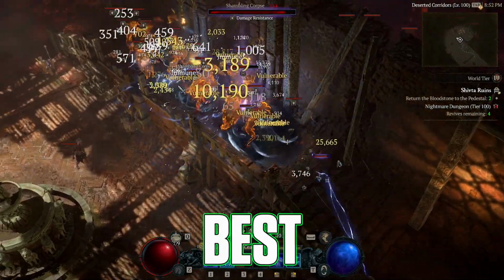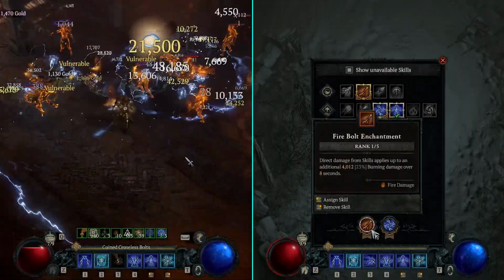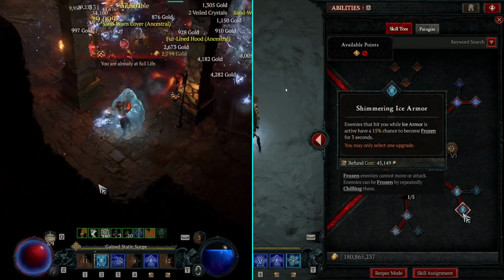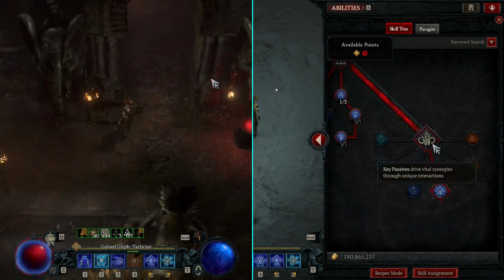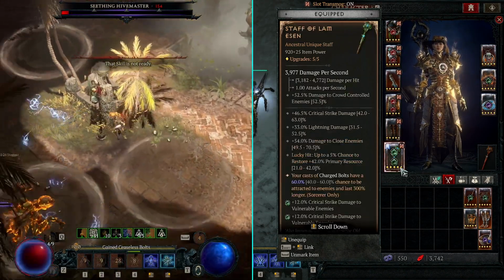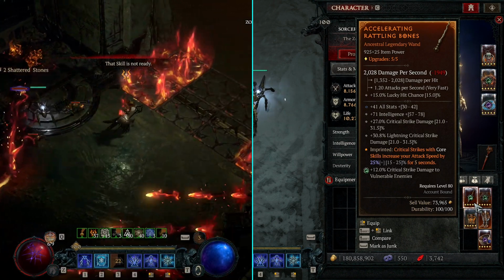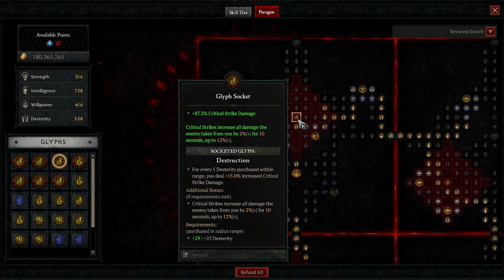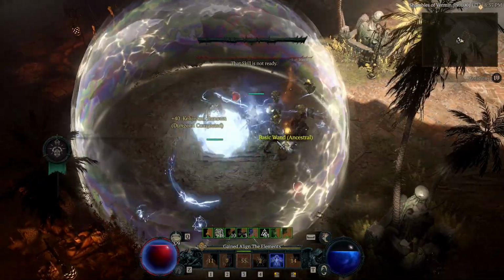Season 3 Best Charged Bolts Sorcerer Build Guide | Diablo 4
Unleash Mayhem with Season 3's ULTIMATE Charged Bolts Sorcerer Build! Dive into the powerful build of Charged Bolts and easily clear Tier 100 Nightmare Dungeons, and conquer the toughest bosses. Level up your gameplay and dominate the new season like never before!

Timestamps in the description below.

⌚ === TIMESTAMPS === ⌚

00:00 Intro
00:21 Dungeon Runs
01:16 Skills
02:02 Enchantments
02:36 Seneschal Construct
03:23 Skill Tree
06:38 Gear & Stats
12:14 Paragon Board
14:39 Outro